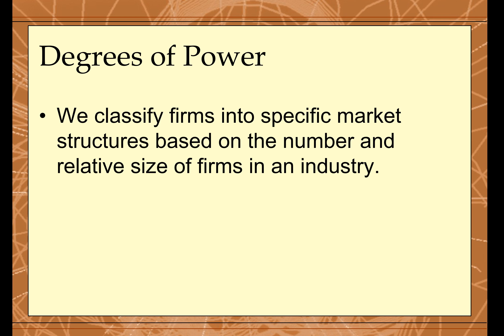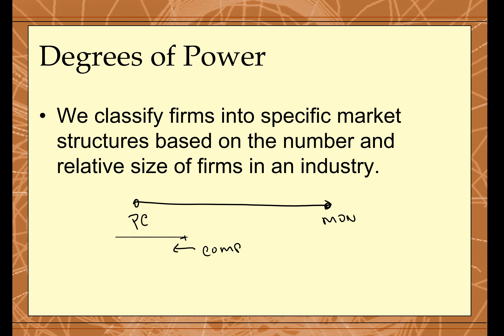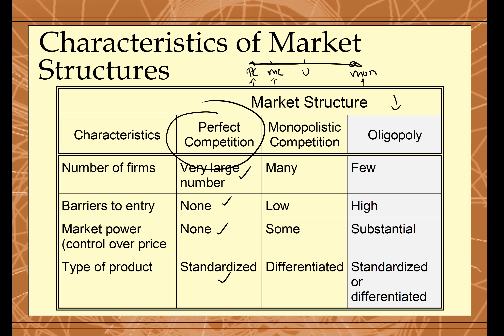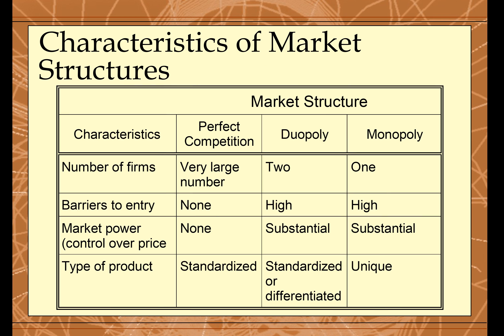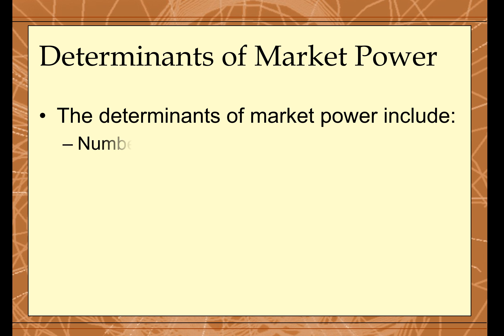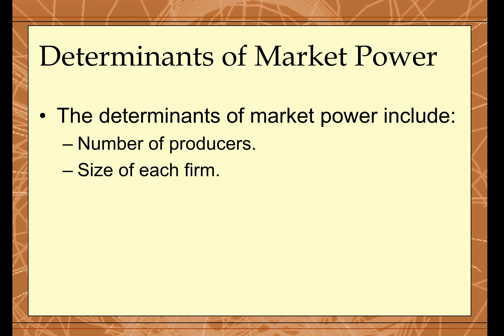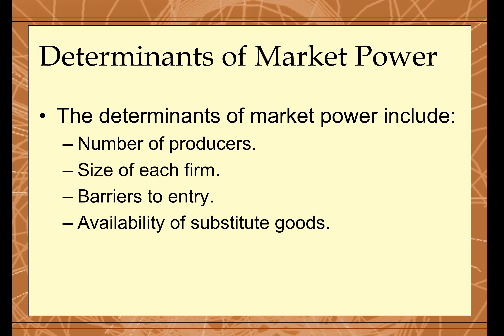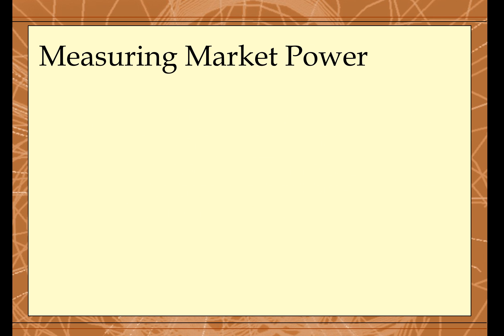ECON 1 Chapter 11 Oligopoly 1of4